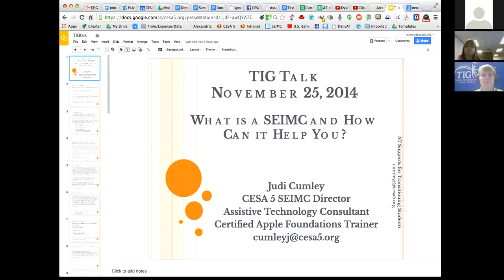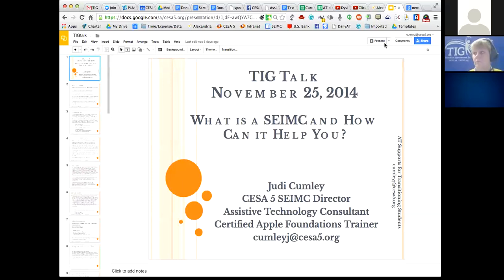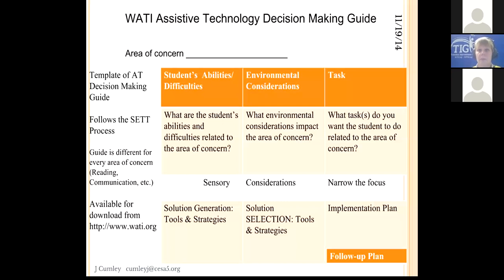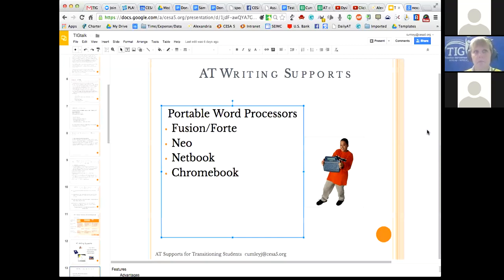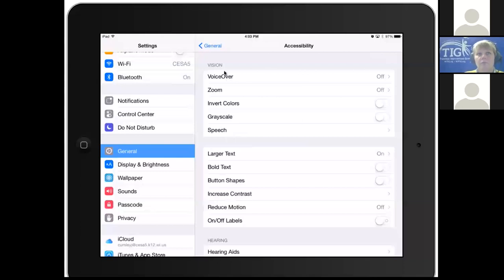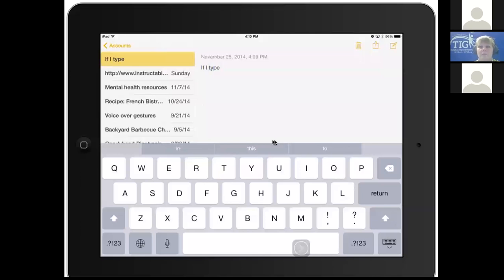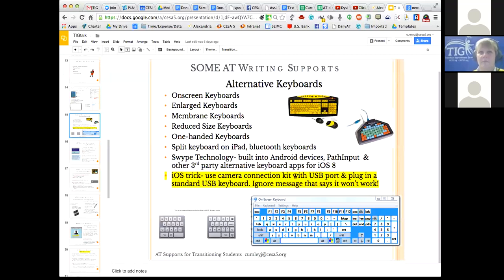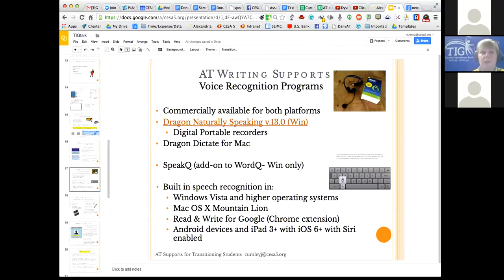TIG Tech Talk Tuesdays: What is a SEIMC and How Can It Help You? (11 25 14)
There are four SEIMCs (Special Education Instruction Media Center) throughout the state located in CESAs 2, 4, 5 and 11 in addition to the WI State Lending Library housed in CESA 2. While each SEIMC operates differently and houses different materials, all can provide useful resources for teachers of students ages 14-21. CESA 5 has an extensive collection of Assistive Technology devices and supports, in addition to specialized materials for Transitional Students. Judi will show some of the many materials housed in the CESA 5 SEIMC and available for loan to CESA 5 schools.